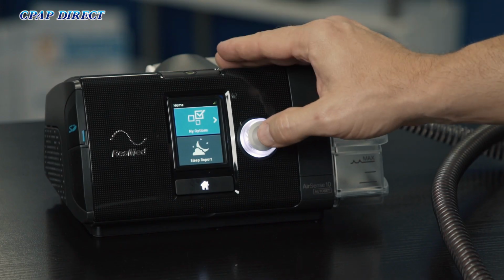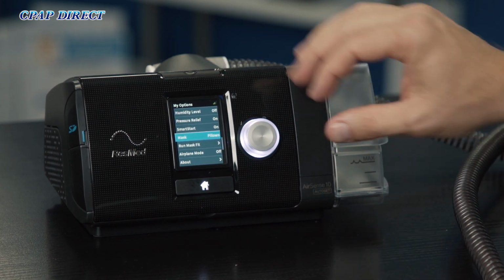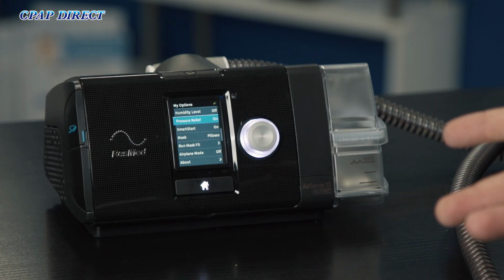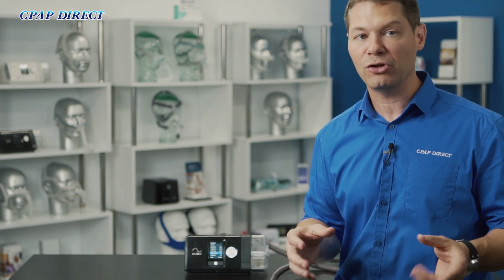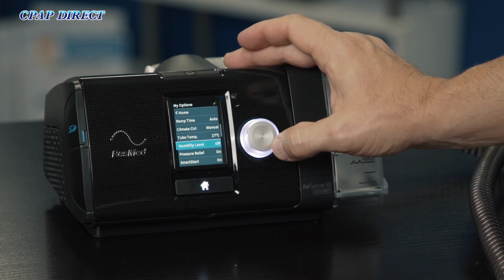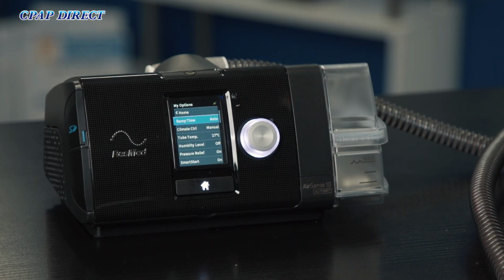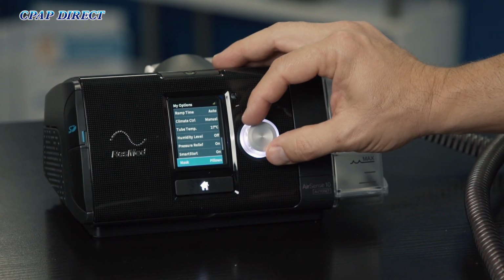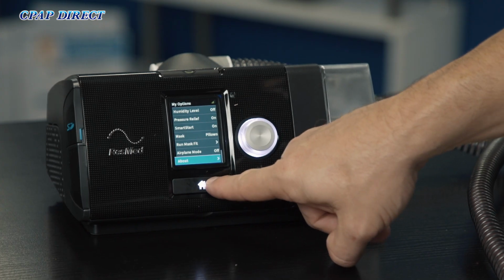ResMed AirSense 10 Walk-through Part 2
PART 2 Walk-through of the ResMed AirSense 10 CPAP Machine

The ResMed AirSense 10 AutoSet uses ResMed's latest automatic algorithm for treating OSA. This device automatically adjusts pressure levels to fit your changing needs and to ensure you’re receiving the lowest pressure necessary.

The AirSense 10 AutoSet is also set to deliver therapy at the most comfortable temperature and humidity levels when used with ResMed’s new integrated HumidAir™ heated humidifier and ClimateLine Air™ heated tube.

The AirSense 10 is one of the quietest performing machines on the market.